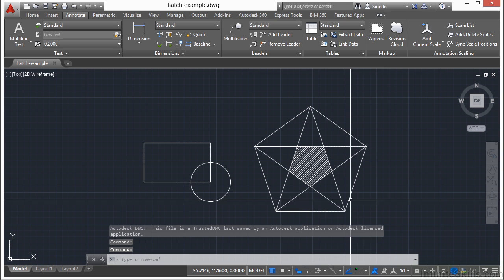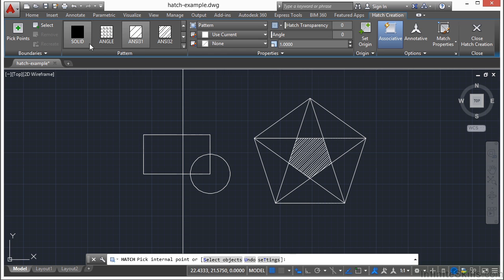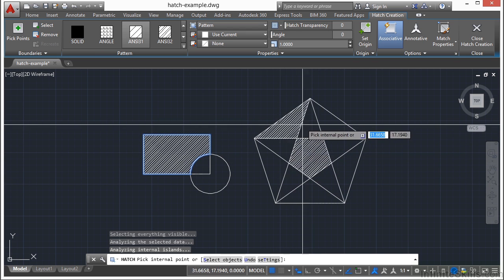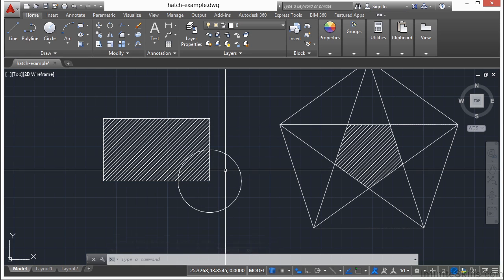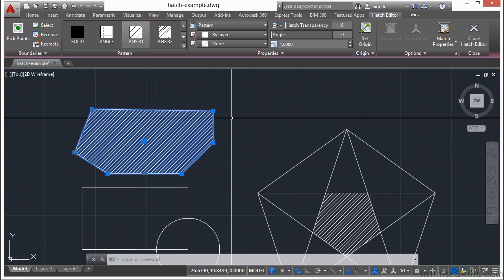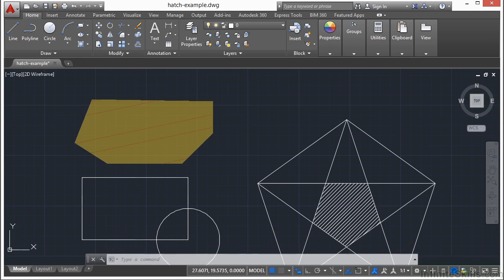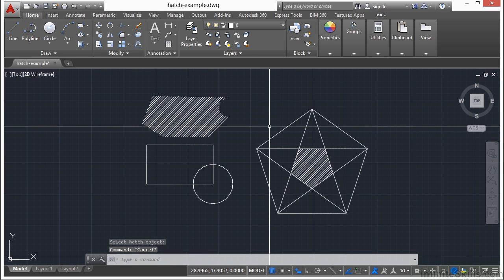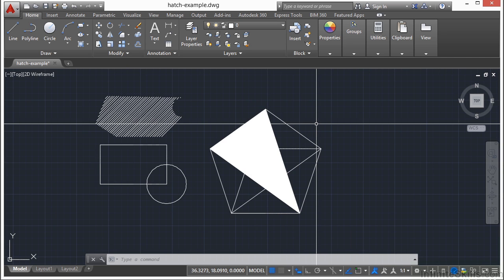Hatching AutoCAD 2015